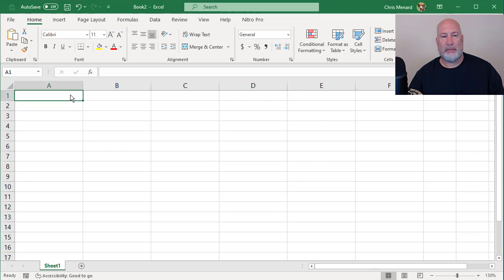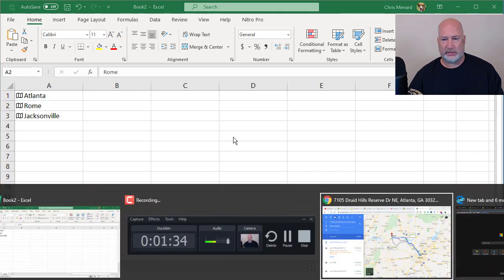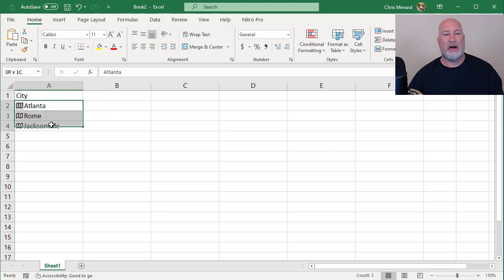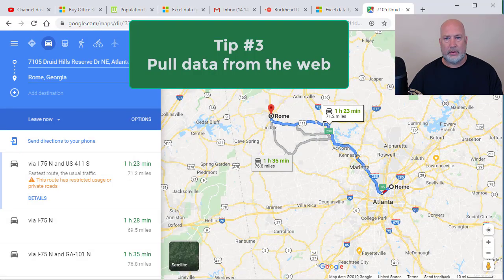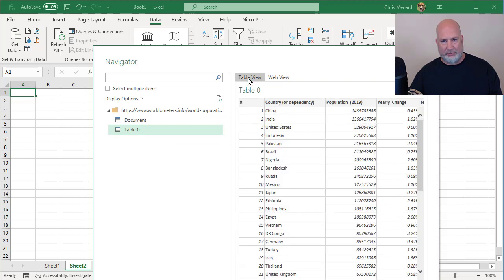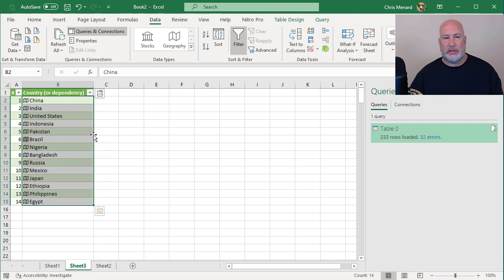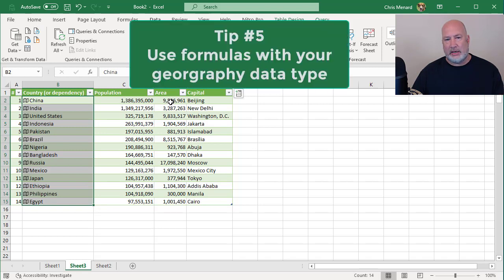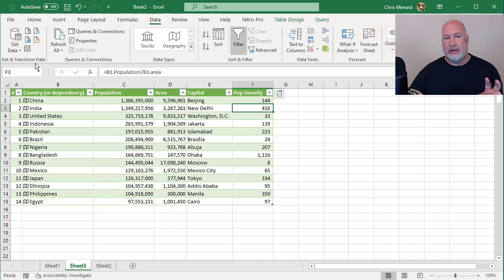Five great tips when using the Geography data type in Excel by Chris Menard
The Geography data type is an excellent feature in Excel. When you type in cities, states, or countries, Excel will allow you to convert it to a Geography data type.
Geography data types have cards that allow you to put in other information such as population, birth rates, leaders, wages, etc. The Geography data type works in Office 365.
The five tips are:
1) Start typing cities or states, and Excel will want to convert the text to the geography data type.
2) Overwrite the geography data type. This is handy when you need Rome, Georgia, and Excel wants to use Rome, Italy.
3) Pull geography data from a website.
4) Use Tables to populate your header row fields automatically.
5) Use formulas with geography data types.

-- EQUIPMENT USED
○ My camera